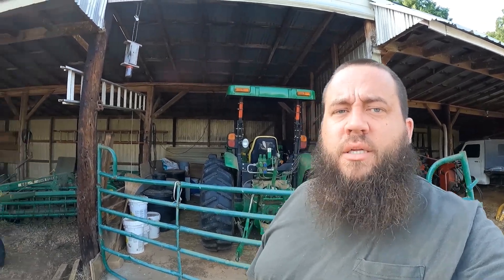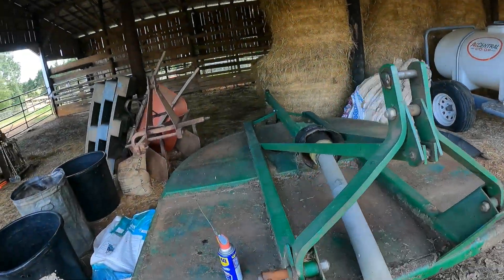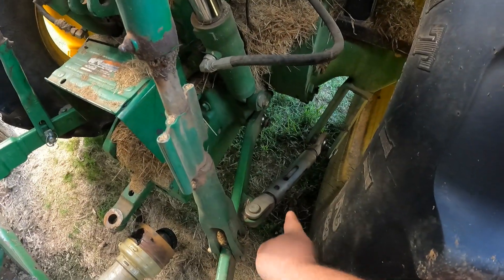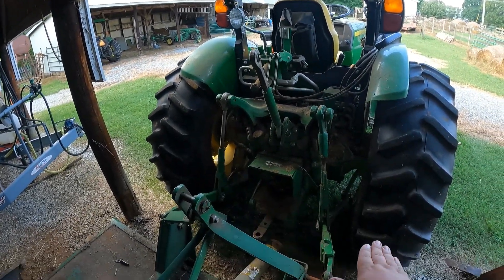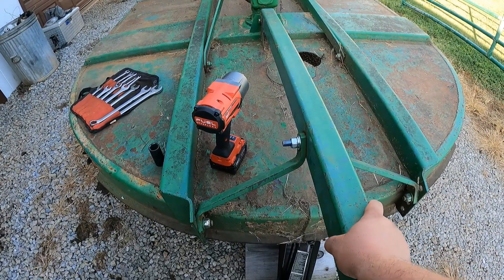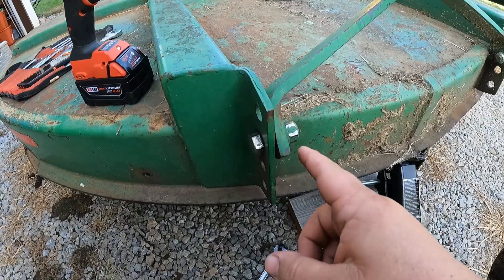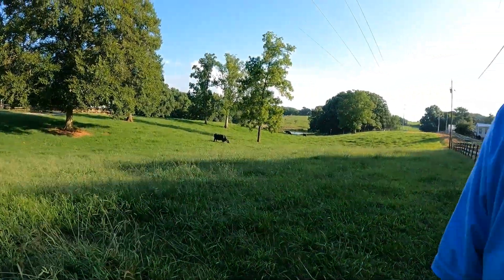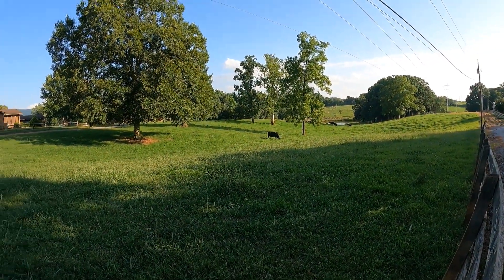Just another millennial farmer living the dream.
Got the bush hog hooked up to the trusty stead and ready for work.